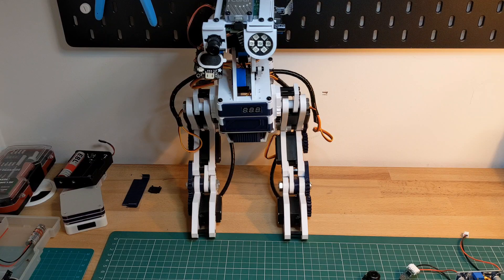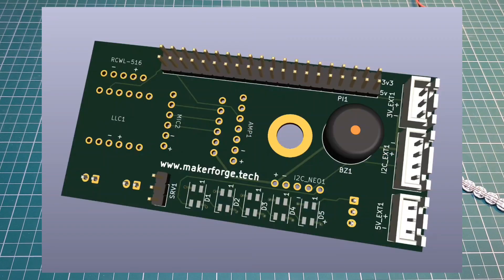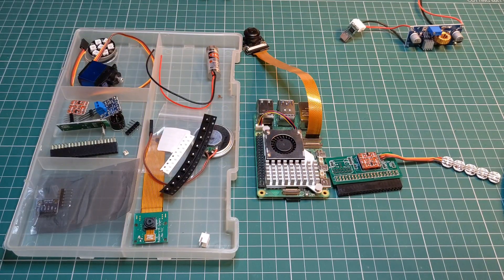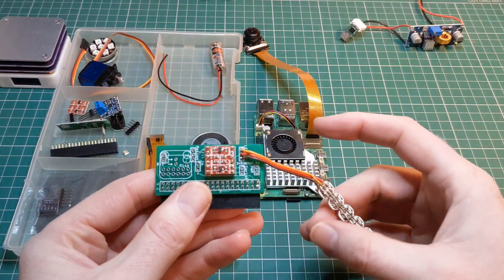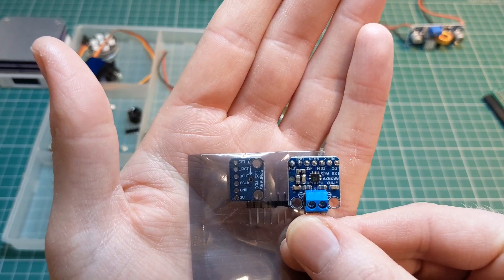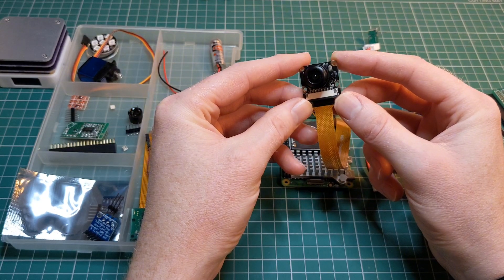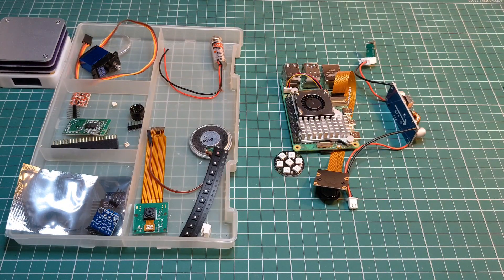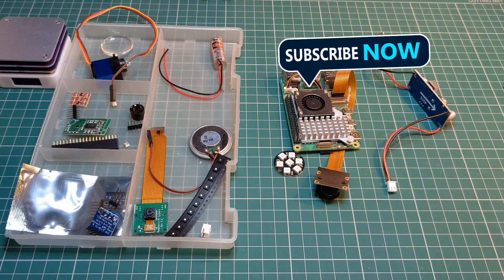Build a Raspberry Pi 5 Robot - Build Log 3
In this video I talk more about the latest changes to the PCB including the addition of neopixels and associated firmware problems using the Raspberry Pi 5.